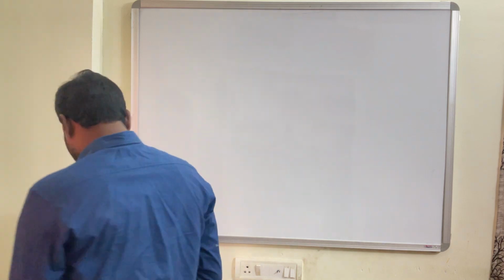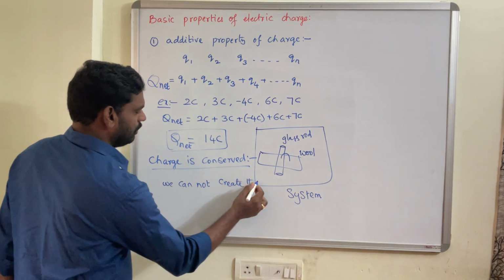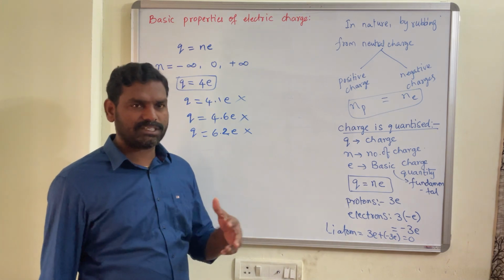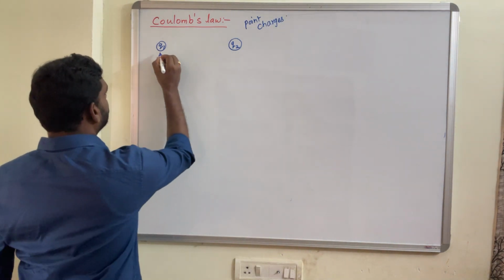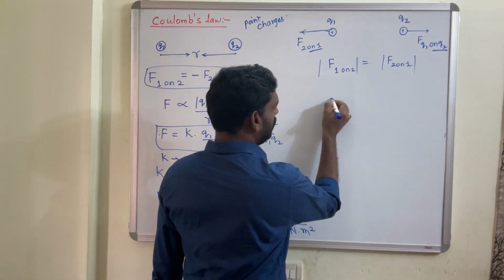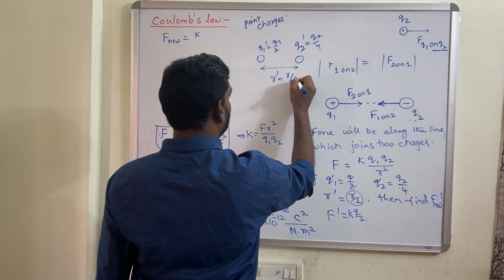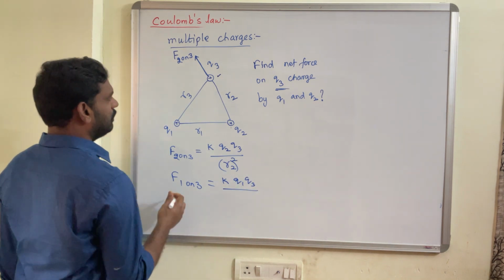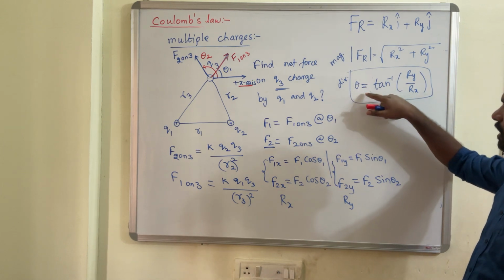Electric charges and fields/ lecture-3/ inter 2nd year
Properties of
Charge and Coulomb’s law explained in Telugu and English